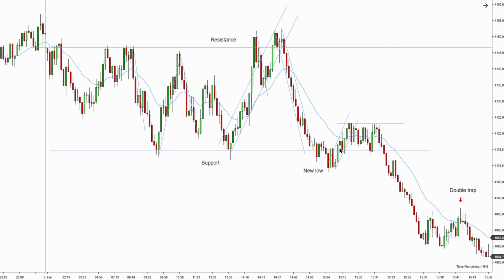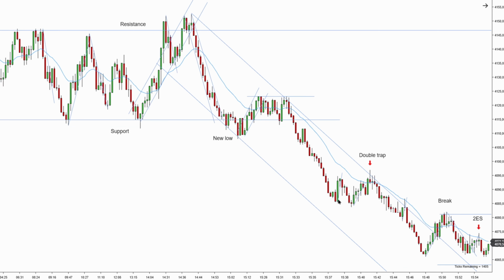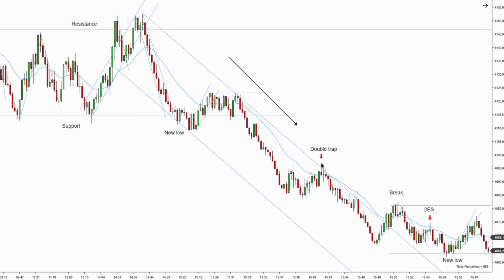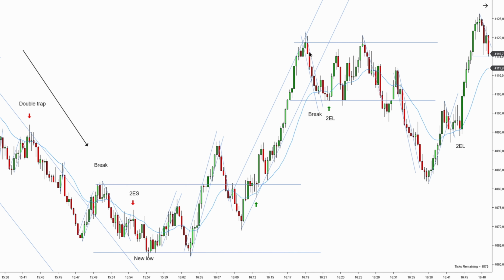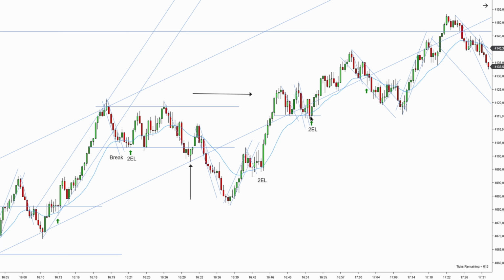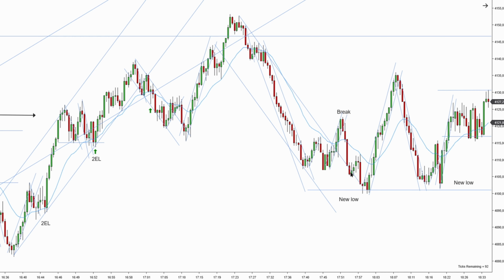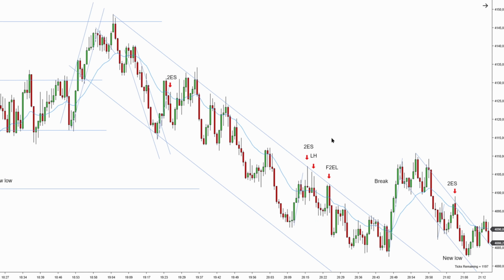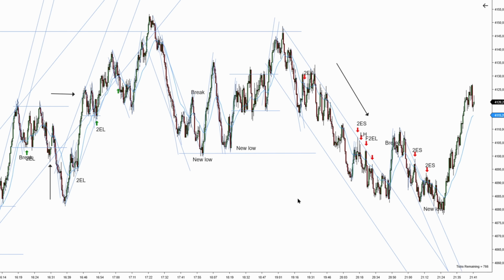How To Read The Price Chart - Price Action Strategy